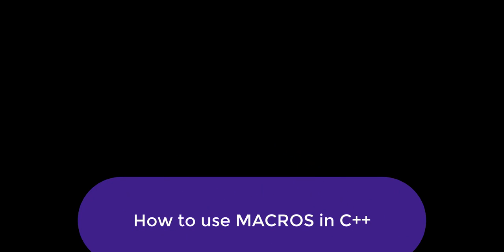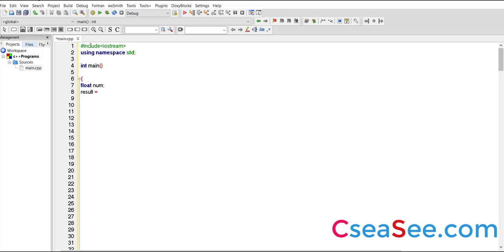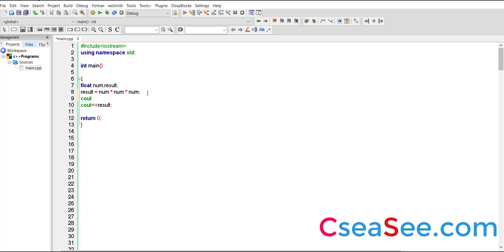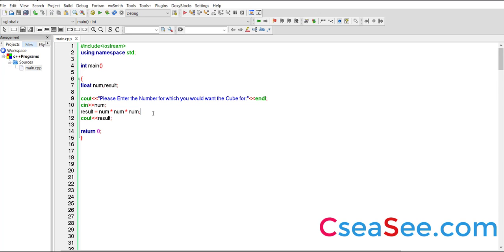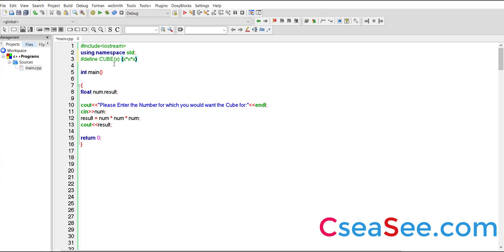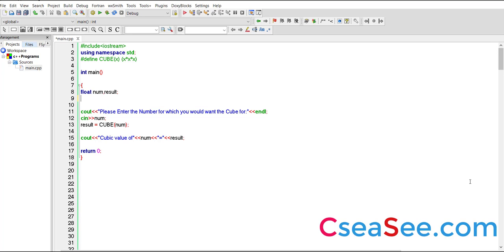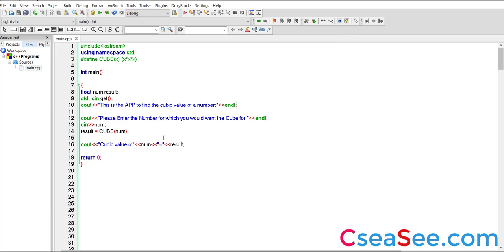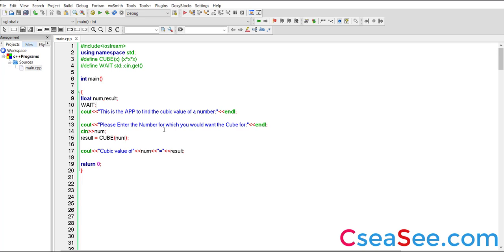how to use MACROS in C++